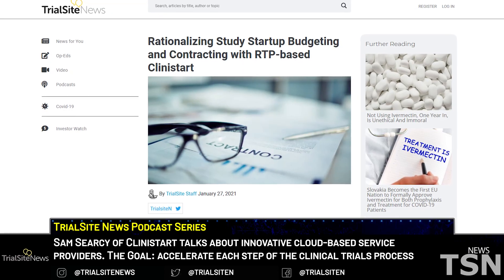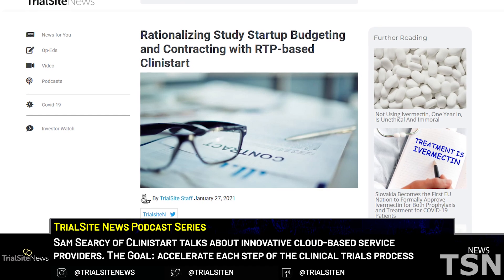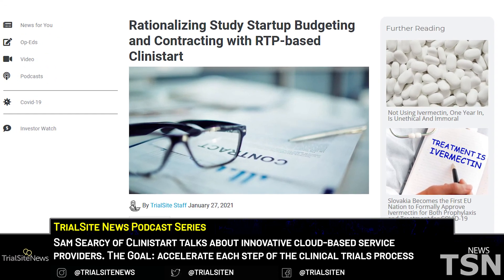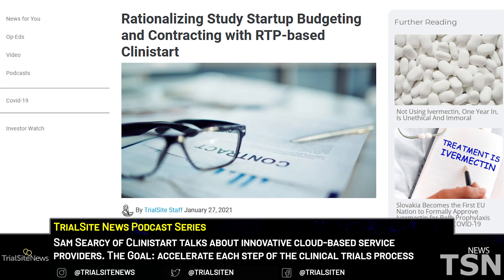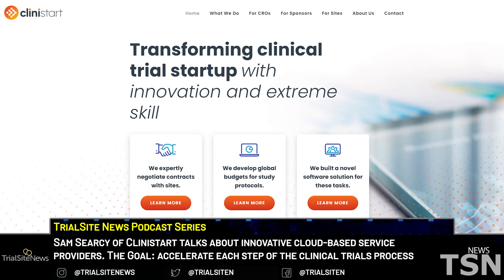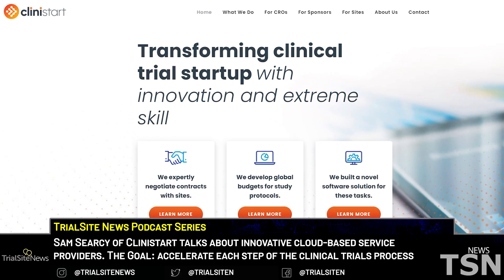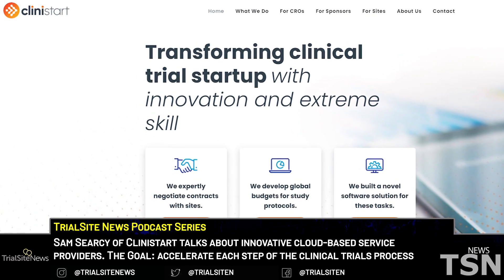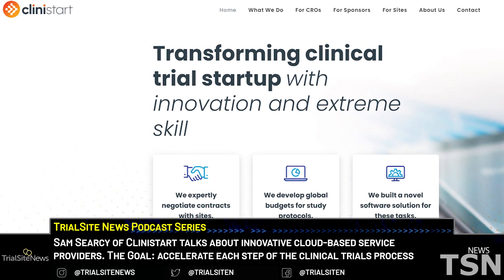Sam Searcy Talks Accelerating The Clinical Trials Process With Cloud-Based Service Providers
We sit down with Sam Searcy to talk about his Company Clinistart, and innovative cloud-based service providers designed to accelerate clinical trial site activation and study start up. The goal: accelerate each step of the clinical trials process to accelerate the availability of medicines sooner for patients.